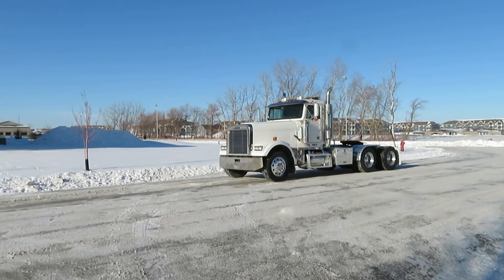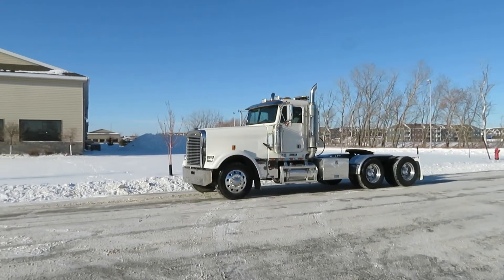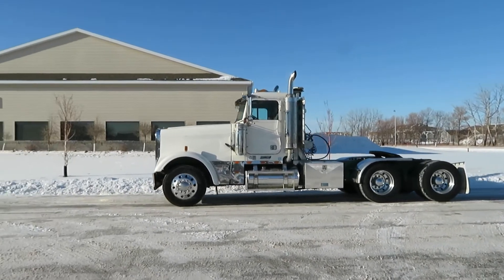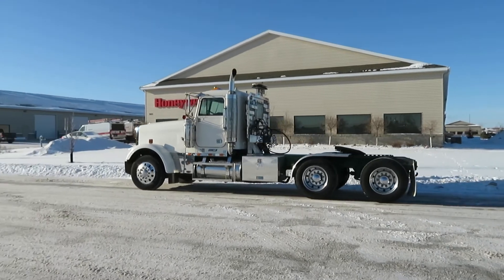2006 FREIGHTLINER FLD132 CLASSIC XL For Sale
2006 Glider Truck w/ 2005 Engine (Title States Glider), Detroit Series 60 14L, 515 hp Engine, Engine Brake, Eaton Fuller 10-Speed Manual Transmission, 14,600 lb Front Axle, 40,000 lb Rears, 3.73 Ratio, Air Ride Cab, Aluminum Wheels, 275/80R22.5 Front Tires, 295/75R22.5 Rear Tires, Airliner Air Ride Suspension, 212" Wheelbase, PTO, Wet Kit, Headache Rack, Dual Fuel Tanks, 662,403 ECM Miles See Pictures, Air Sliding 5th Wheel, Rust Free California Truck! Truck Runs Good, Drives Good, and is Good!